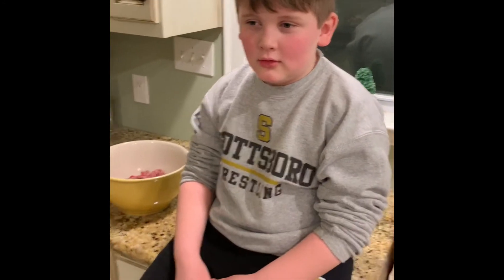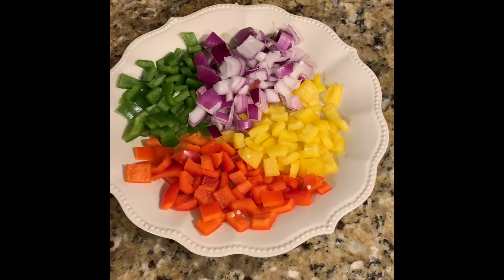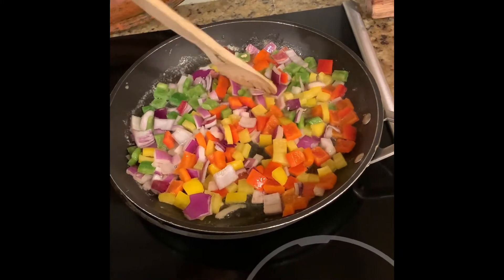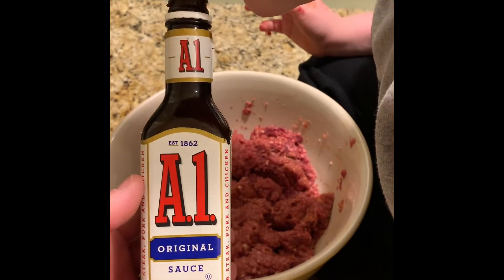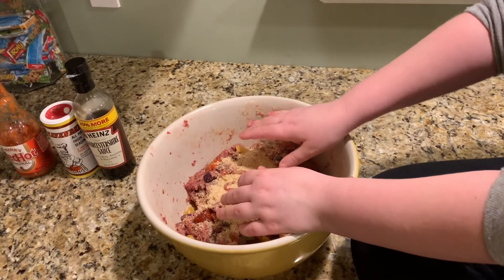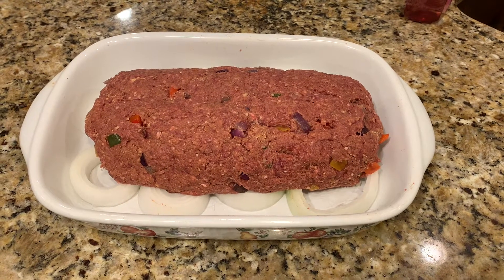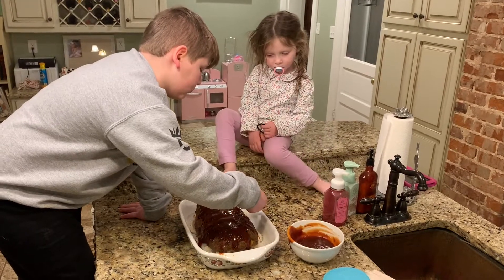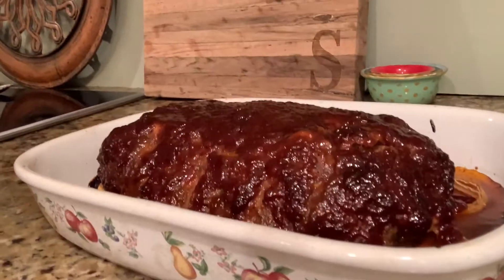Venison Meatloaf with help from my kids